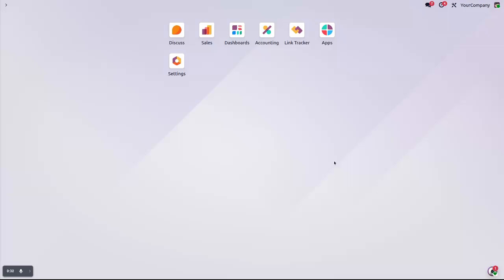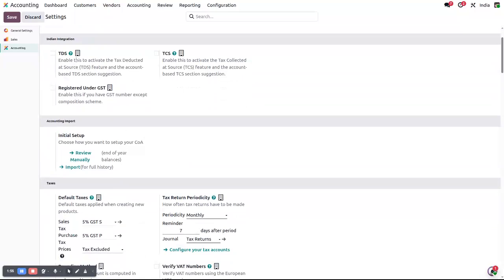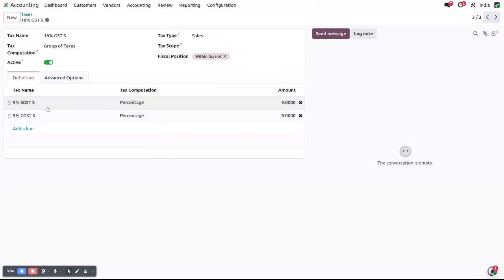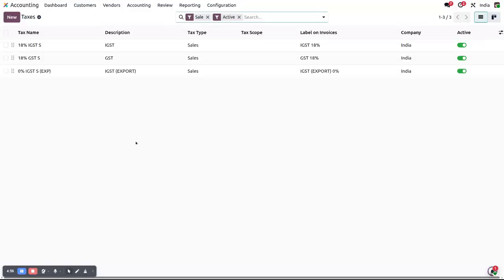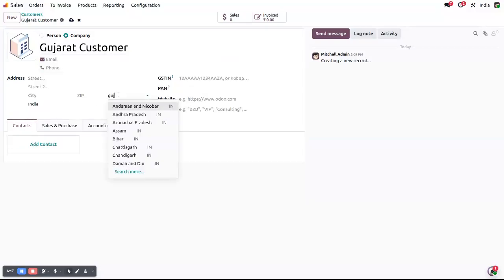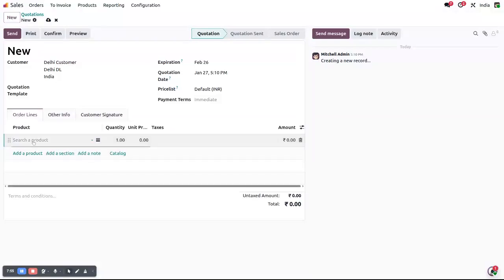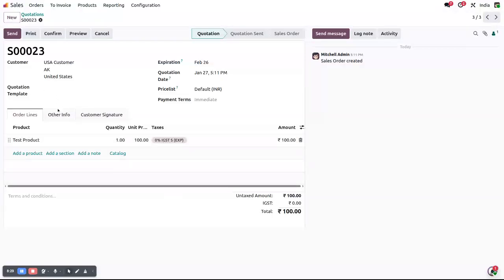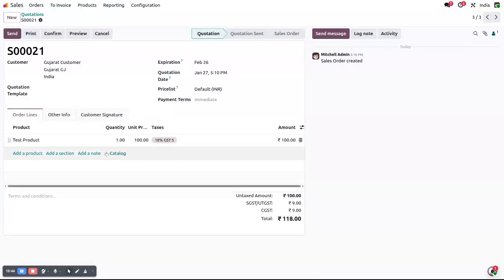Indian GST Configuration in Odoo | Chart of Accounts, Taxes & Fiscal Position Explained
In this video, I explain Indian GST configuration in Odoo step by step, covering everything required to start GST-compliant sales in Odoo Community or Enterprise.

You’ll learn:
✔ How to create and configure an Indian company
✔ Activate the Indian Chart of Accounts
✔ Configure GST taxes (18% GST, IGST, Export GST)
✔ Set up Fiscal Positions correctly
✔ Auto tax replacement for same-state, inter-state & export customers
✔ Real sales quotation demo with automatic GST detection

I demonstrate real scenarios using:
• Gujarat customer (same state)
• Delhi customer (inter-state)
• USA customer (export – zero GST)

This video is ideal for:
Odoo Developers | Accountants | GST Consultants | ERP Implementers | Business Owners

If you’re learning Odoo or implementing GST for clients, this will save you hours.